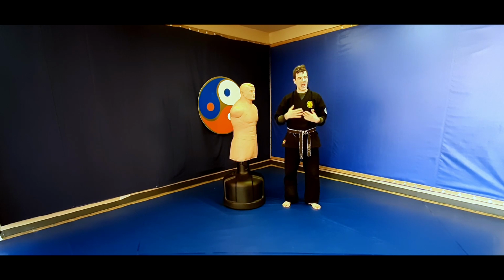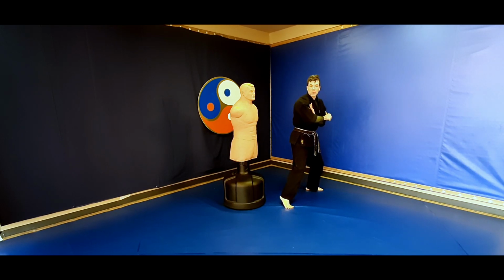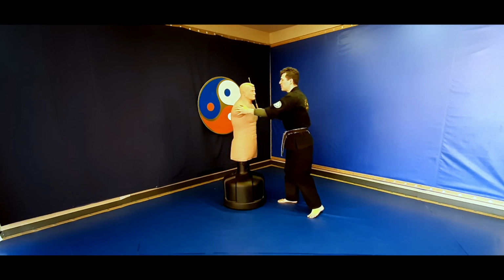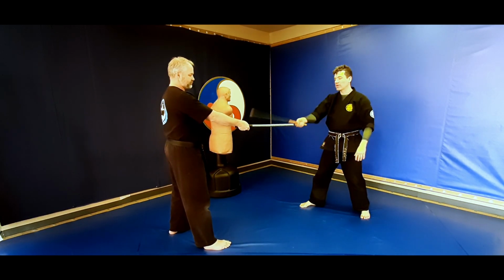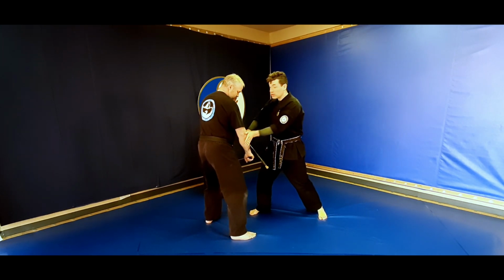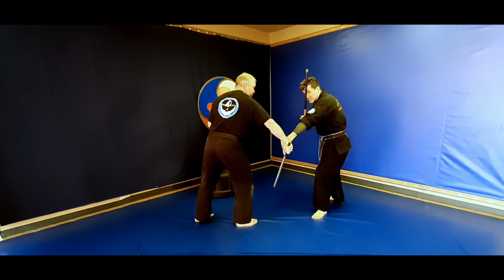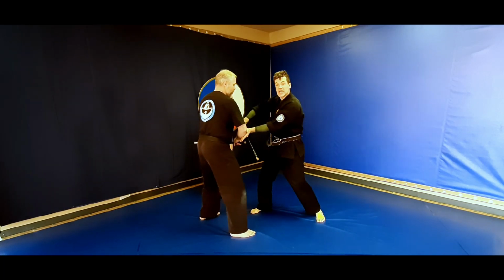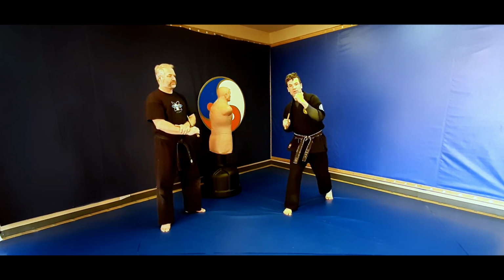Weapons 2 - Sinawali & Inside Fighting Drills